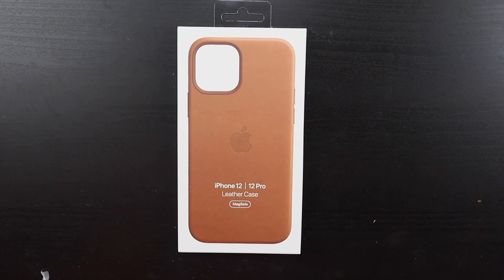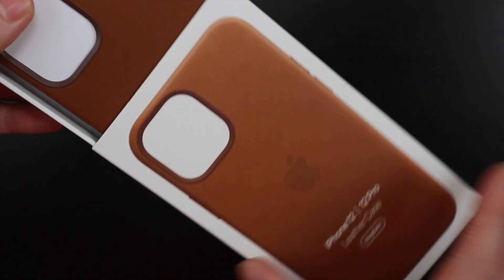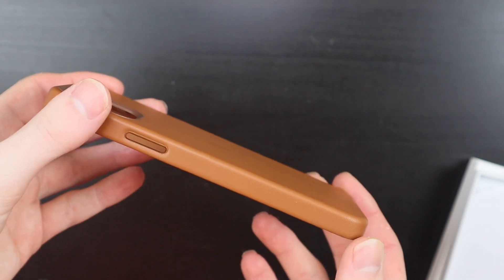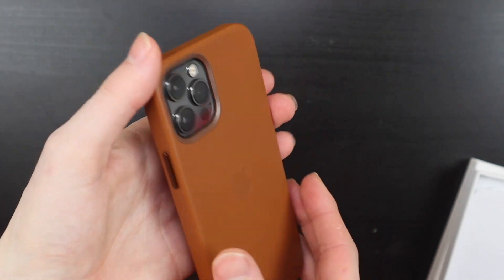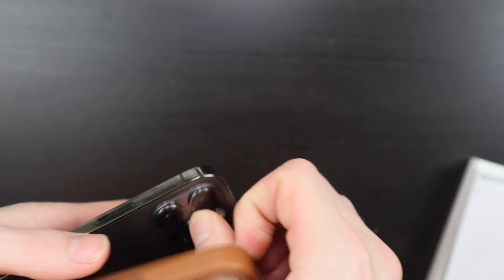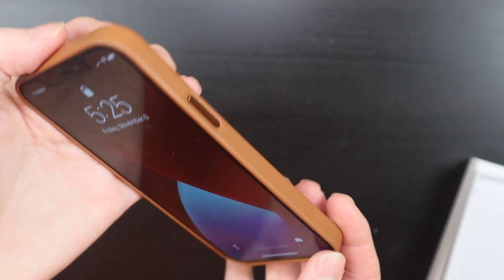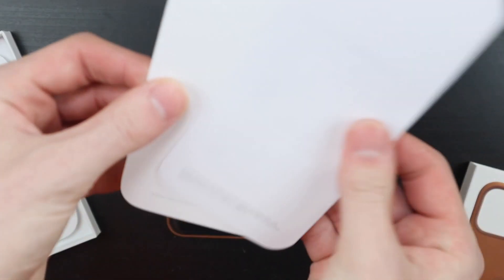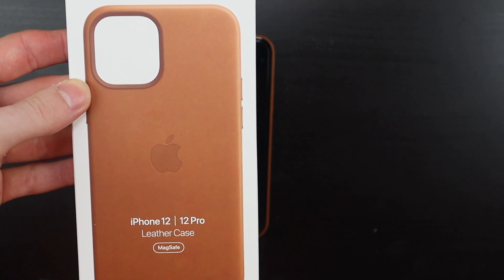Apple Leather Case For iPhone 12 and 12 Pro First Look (Saddle Brown)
Checkout my first impressions video to see my 24 hour review and answer to some of the common questions